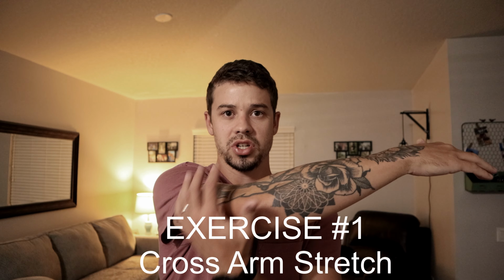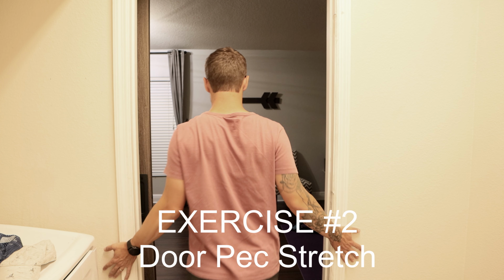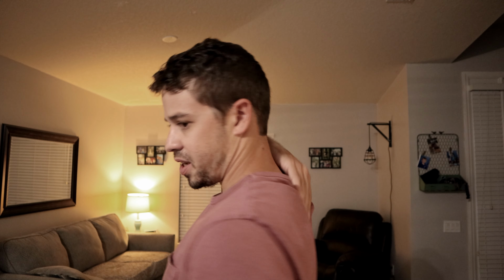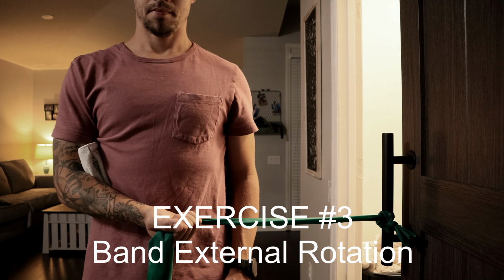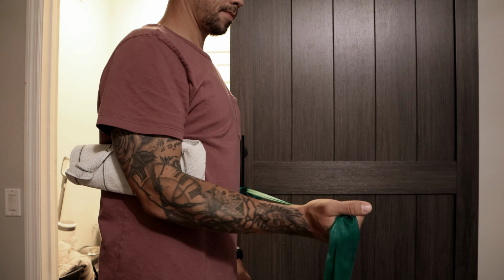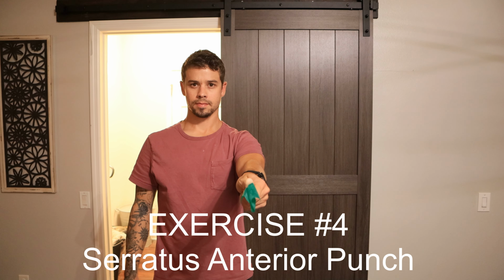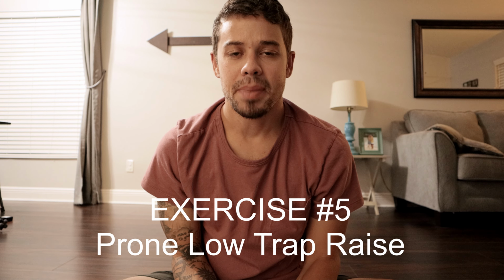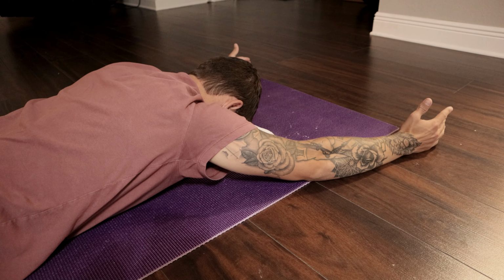Top 5 Exercises for Shoulder Impingement | DIY REHAB